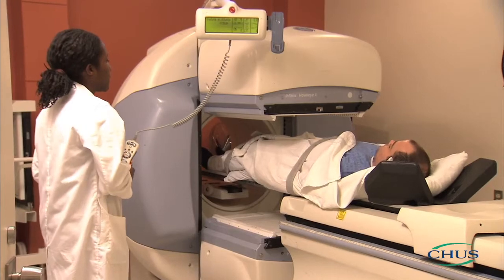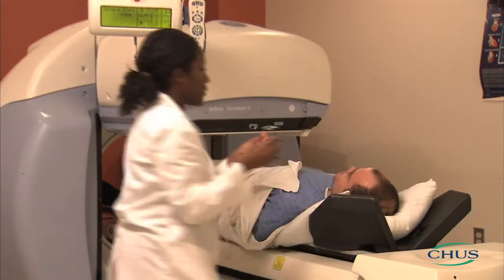Scintigraphy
Scintigraphy and Myocardial perfusion imaging or cardiolite scintigraphy
The video you’re about to see explains how nuclear medicine tests are conducted. You’ll see the equipment that is used, and learn how the tests are carried out.

Important messages (0:15)
Nuclear medicine test (1:22)
- Scintigraphy (1:36)
- Scintigraphy- the procedure
- Myocardial perfusion imaging or cardiolite scintigraphy
- Myocardial perfusion imaging or cardiolite scintigraphy - the Procedure

After your nuclear medicine test